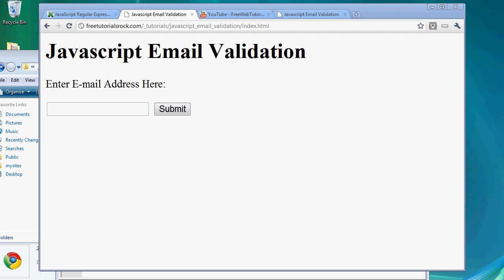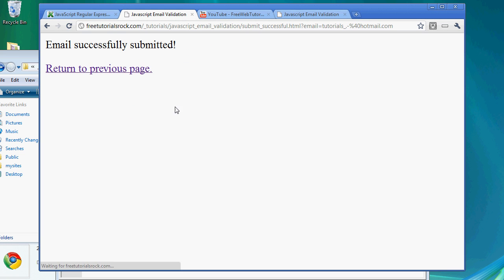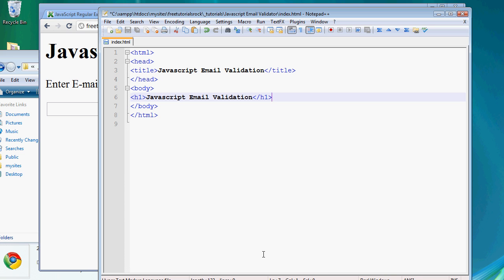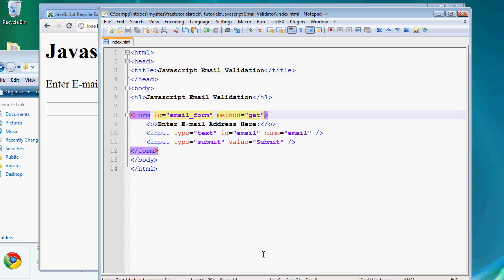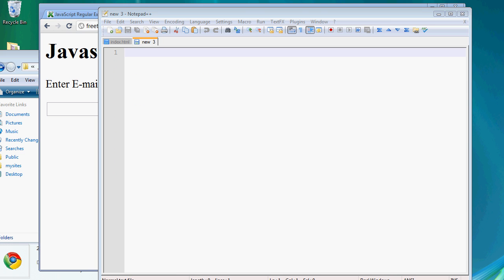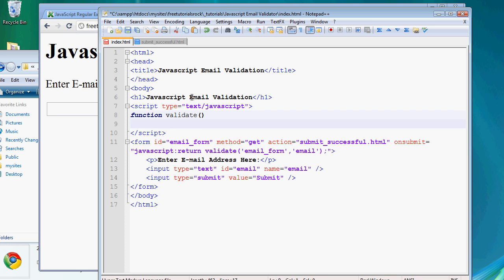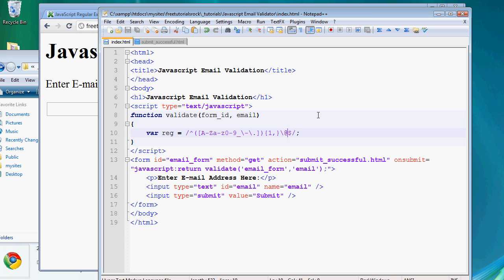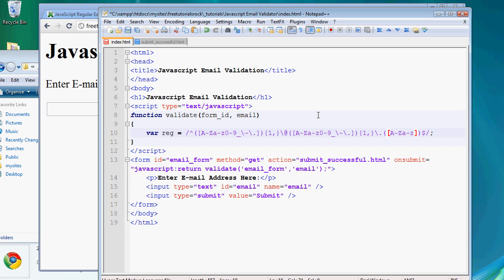Javascript Email Validation Form Using Regular Expressions Part 1 of 2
Make sure you include a server side validation script as well if your using this on your own website, because if javascript is turned off by bots, then they can bypass the client-side (javascript) validation process